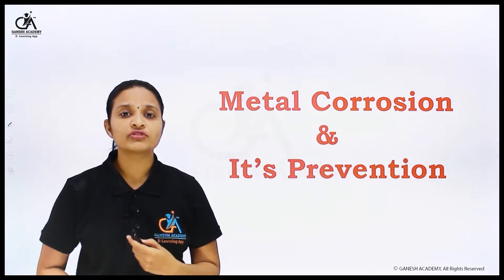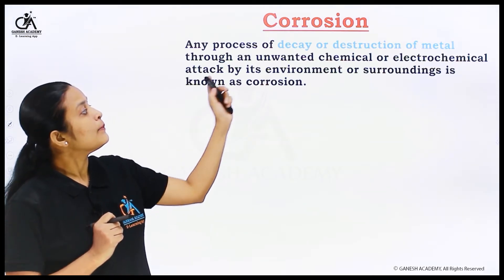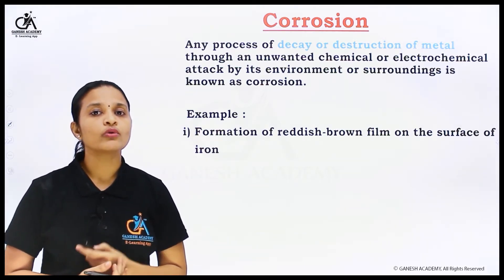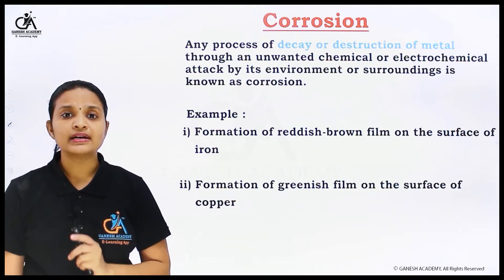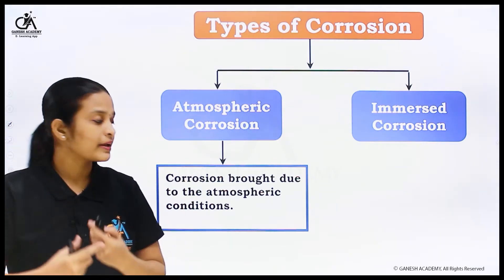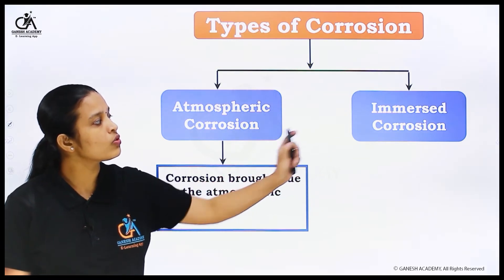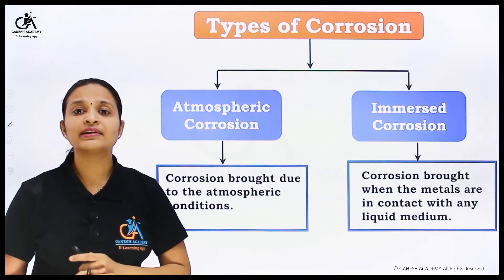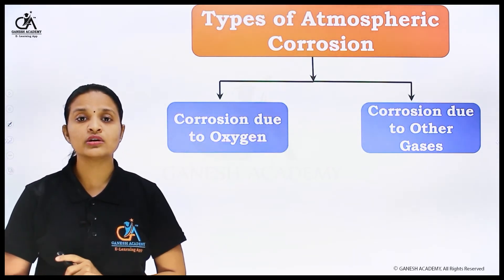Corrosion and their Types | By Supriya Mam l Ganesh Academy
Corrosion and their Types | By Supriya Mam
Hello, Welcome to our Channe l Ganesh Academy
About video:
In this video, you will learn about Corrosion and their Types

Watch all Ad-Free videos from the best professors of engineering across India on Ganesh Academy E-learning App
Download free e-books and study material on Ganesh Academy App
About Channel: On this channel, we provide the best quality videos from the best professors of engineering. Our professors have covered all important topics along with their applications.